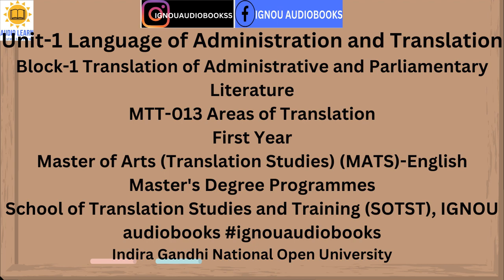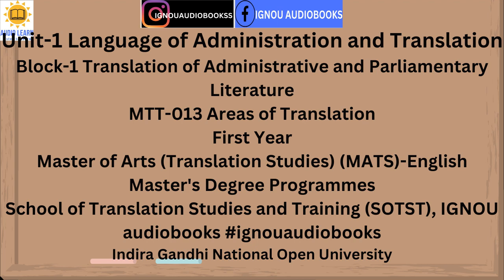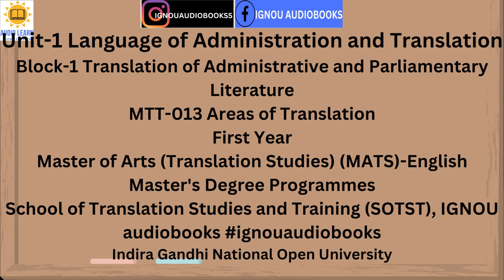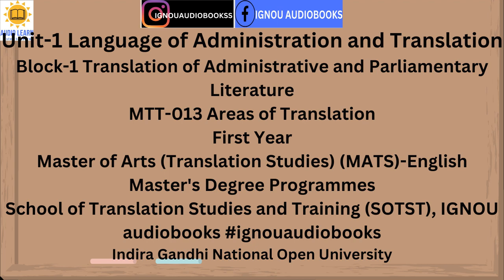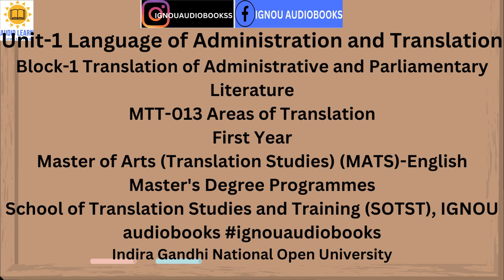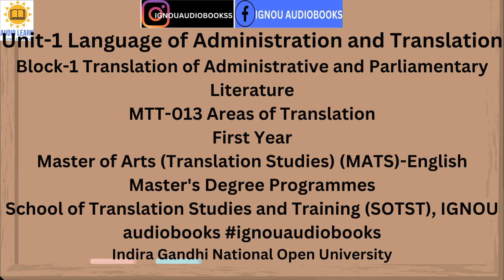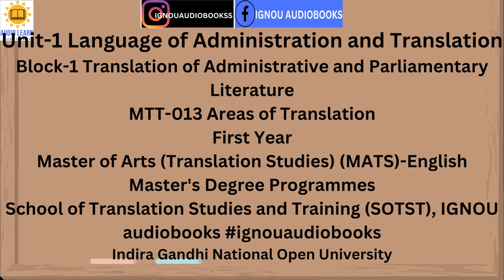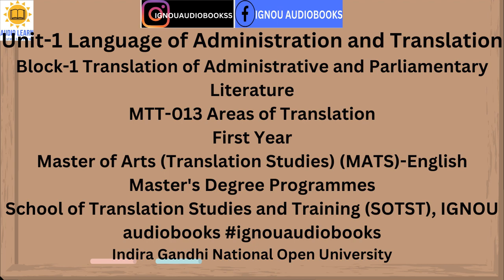Unit-1 Language of Administration and Translation Block-1 MTT-013 MATS ENG SOTST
Unit-1 Language of Administration and Translation
Block-1 Translation of Administrative and Parliamentary Literature
MTT-013 Areas of Translation
First Year
Master of Arts (Translation Studies) (MATS)-English
School of Translation Studies and Training (SOTST), IGNOU audiobooks